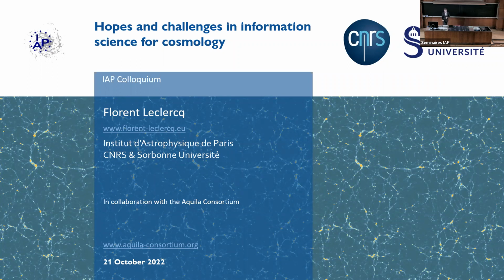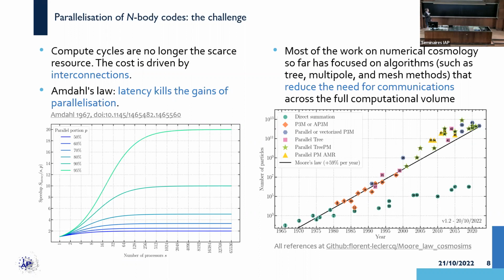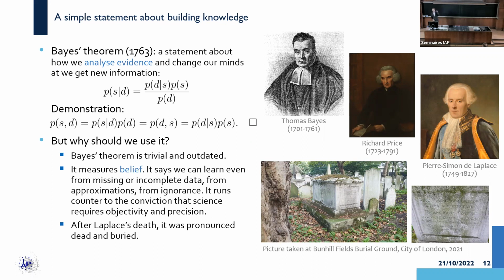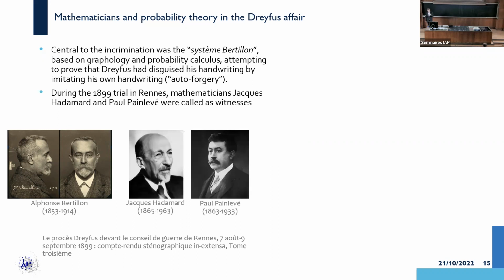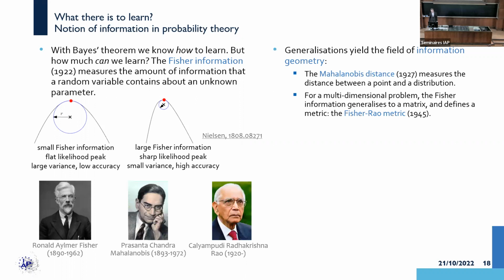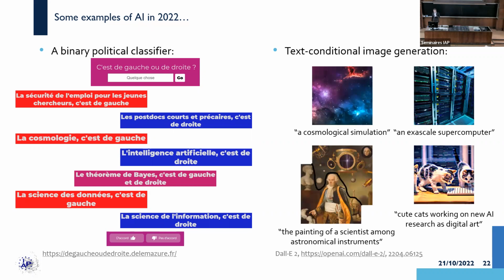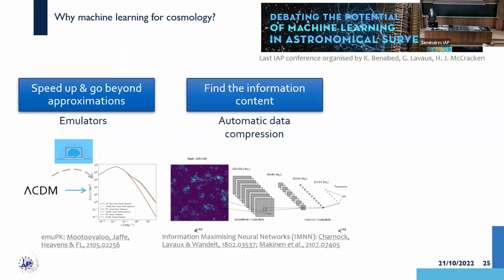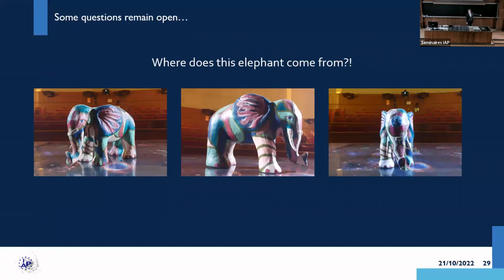Hopes and challenges in information science for cosmology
IAP weekly specialised seminars / 21 October 2022

Florent Leclercq (Institut d'Astrophysique de Paris, France)

Surveys of the cosmic large-scale structure carry opportunities for building and testing cosmological theories about the origin and evolution of the Universe. Answering such physical questions requires extracting information from large astronomical data sets with sufficient accuracy and precision. While the next generation of surveys soon starting will generate orders of magnitude more data than previously, it is becoming increasingly clear that traditional techniques are not up to the challenge of fully exploiting the raw data. With next-generation experiments, advancing the research frontier will require solving challenging and unique statistical problems, to unlock the information content of massive and complex data streams.

The last decade has seen vast progress in the field of information science, with routine large-scale applications of machine learning. Many of these developments have been driven by (astro-)physics and by the evolution of computing hardware. However, the story started much earlier with an epistemological controversy: how do we analyse evidence and change our minds as we get new information? How do we make rational decisions in the face of uncertainty? I will review some of these historical aspects and discuss some past successes and future promises of information science for cosmology, in applications such as speeding up models, going beyond approximations, finding the information content, and dealing with complex inference tasks. Throughout the talk, I will present the outcomes of some recent methodological advances. I will then turn to the future and highlight some opportunities and challenges for the field.